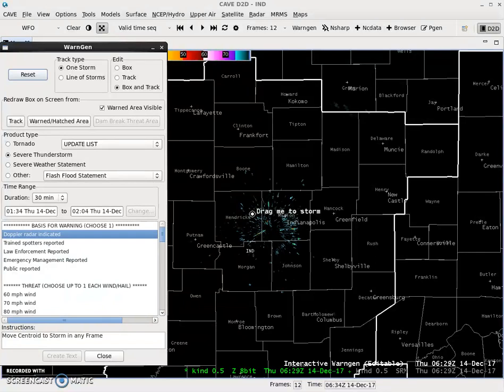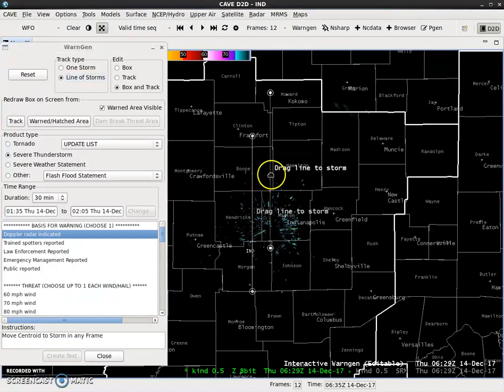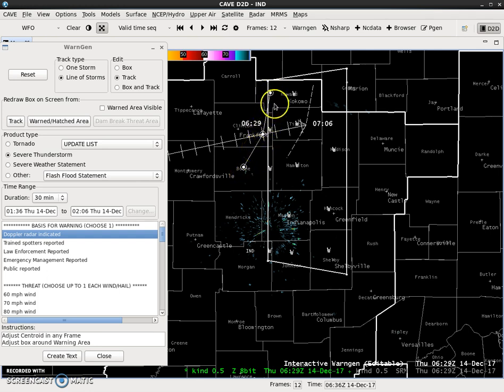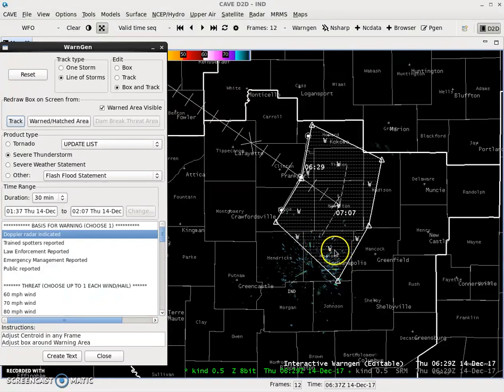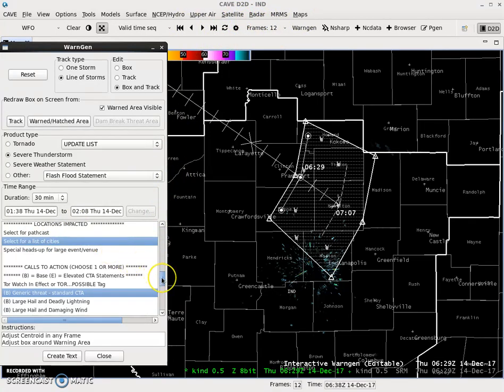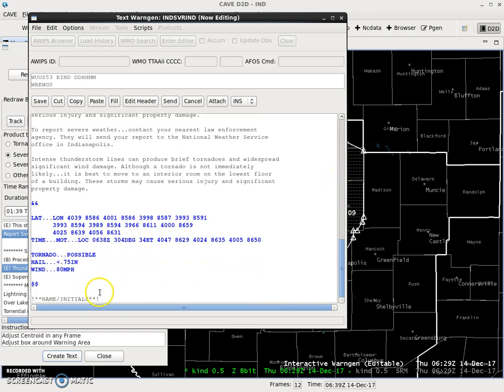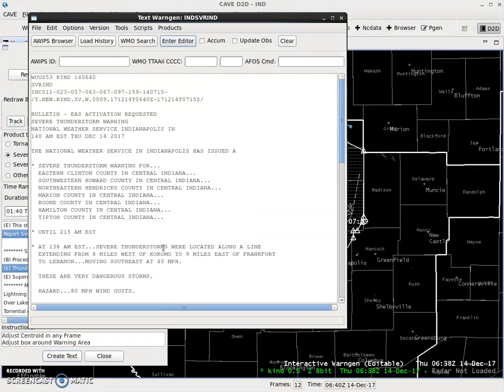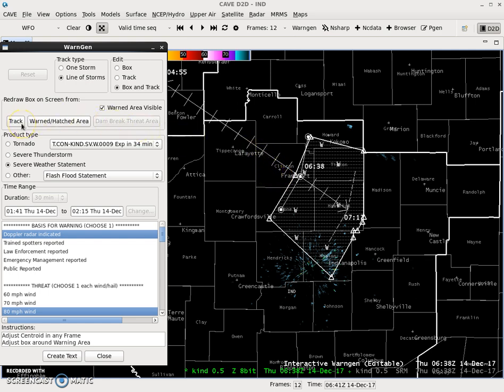WarnGen - Warning Products for Lines of Storms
This video covers how to issue *non-operational* products for lines of storms using Unidata AWIPS and its WarnGen component. These products were created using the NON-OPERATIONAL version of AWIPS provided freely to the public by Unidata, and as such, no products could be disseminated to the public in any way.